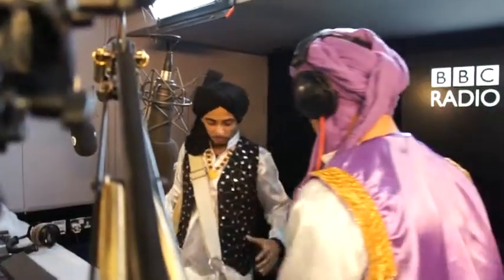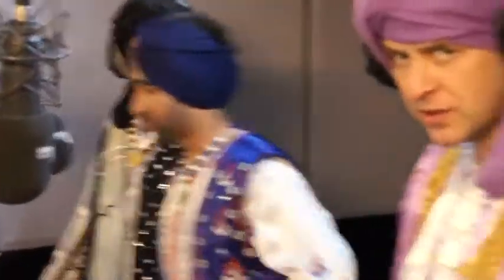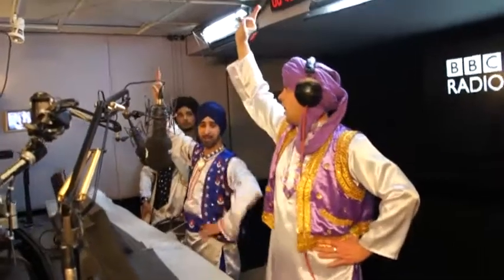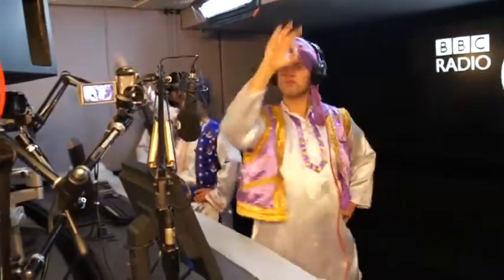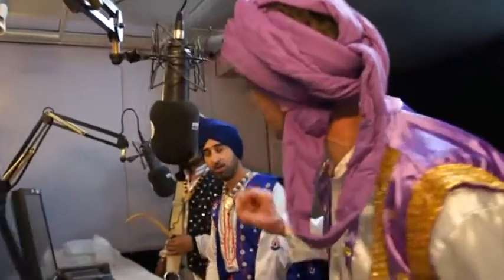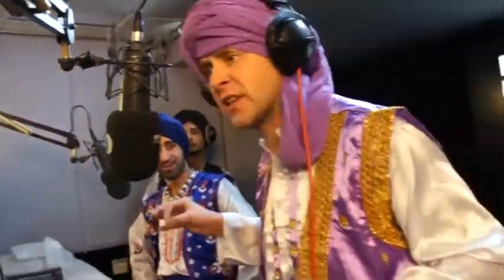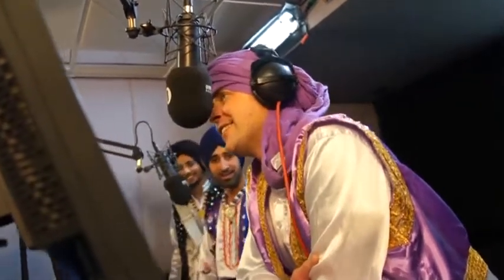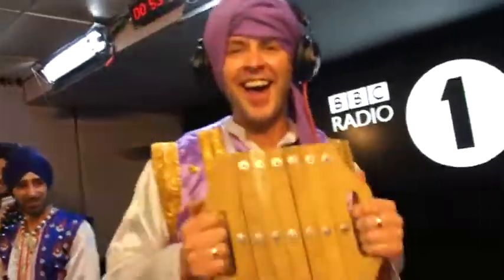"Infamous Ranj" on BBC Radio teaching Scott Mills Bhangra Dance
"Infamous Ranj" from Amore Studio teaching Scott Mills Bhangra Dance.
For all your wedding entertainment and planing contact Ranj
Male/Female DJ, Dhol players, Bhangra dancers